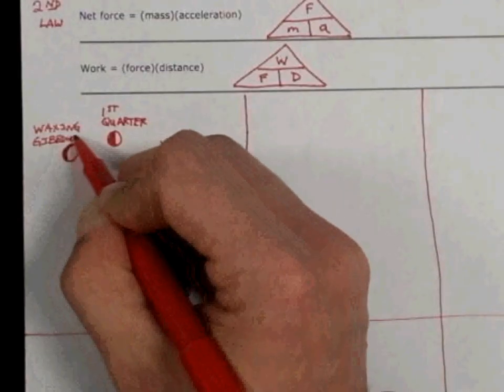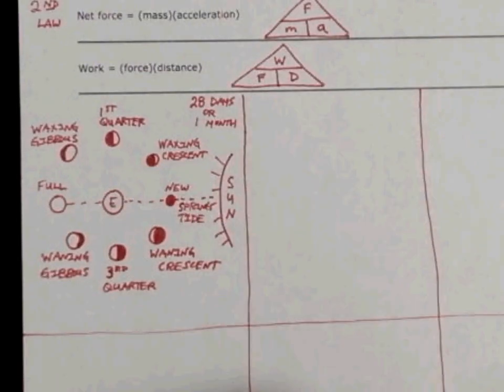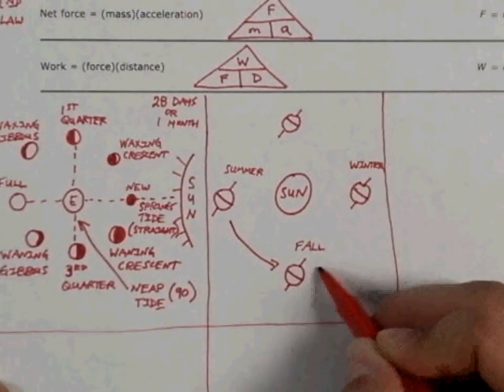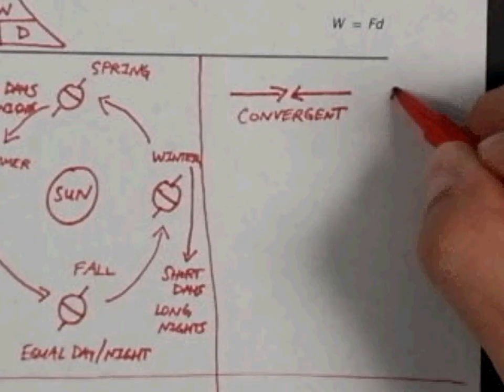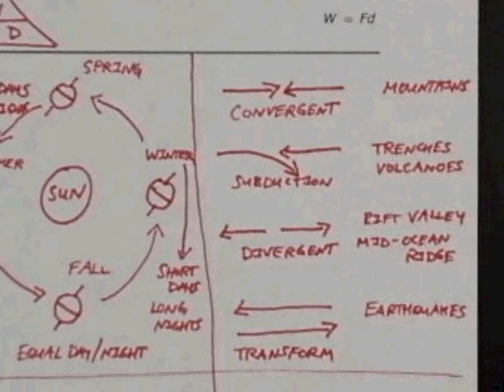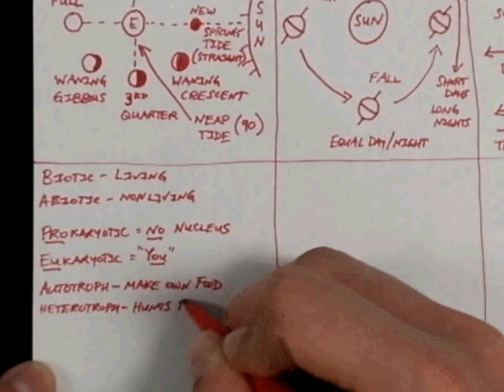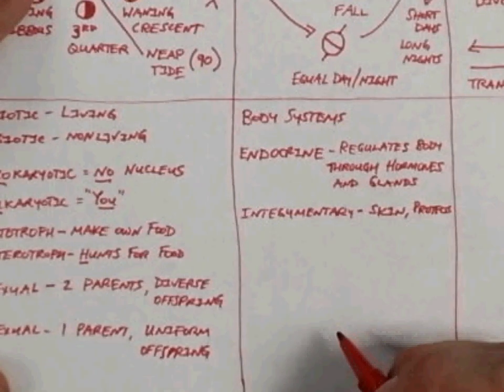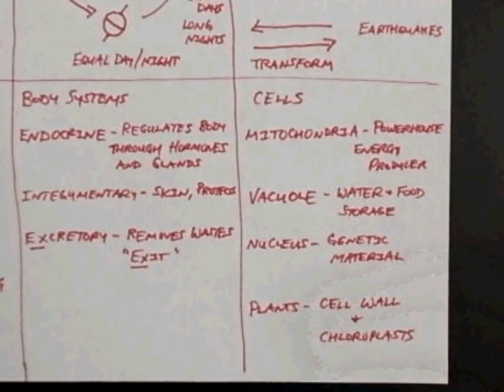Hacking the 8th Grade Science STAAR test - Formula Chart Brain Dump 2/2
Full Review for the 8th grade science STAAR test - LoneSTAARLaunch.com

Teach students a bran dump strategy to help them be successful on 8th grade science STAAR test day.  (2/2)